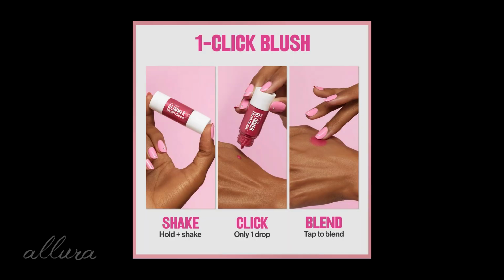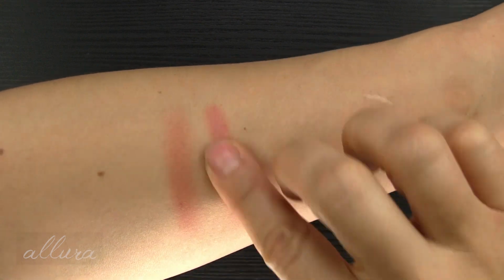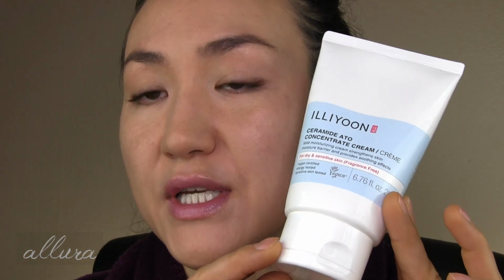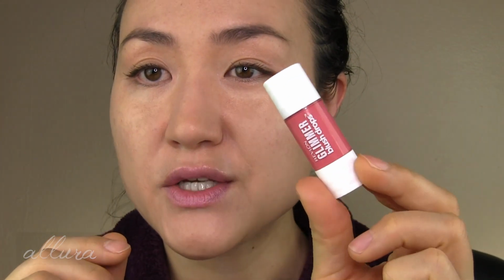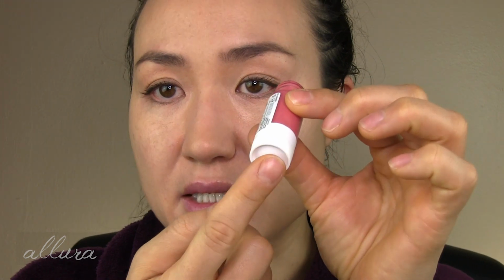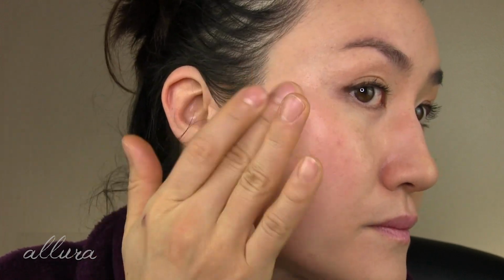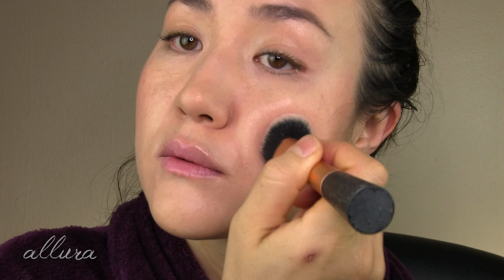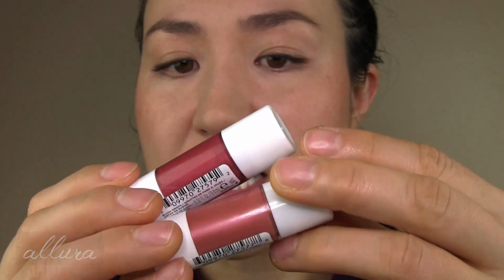Revlon Glimmer Blush Drops // Swatches & Review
All day wear test of Revlon's new liquid serum blush